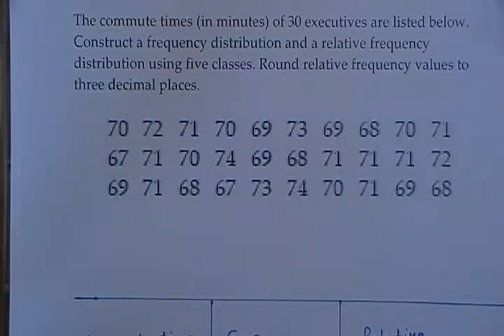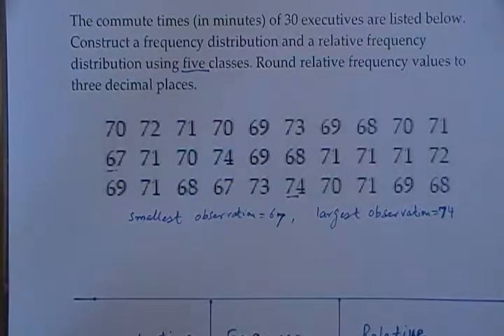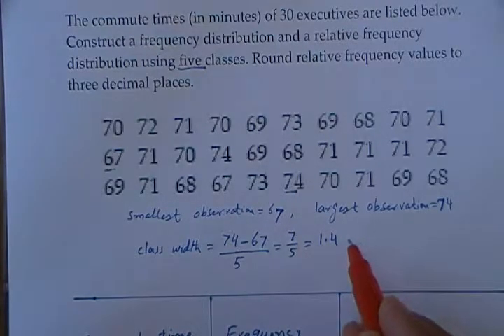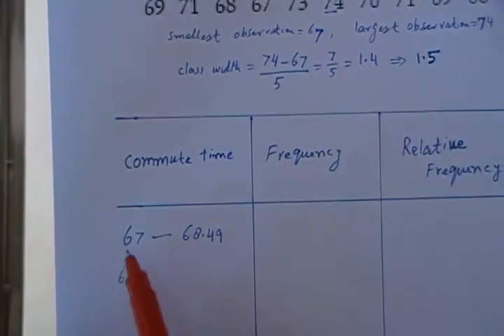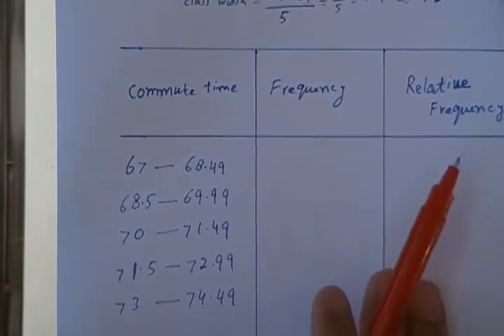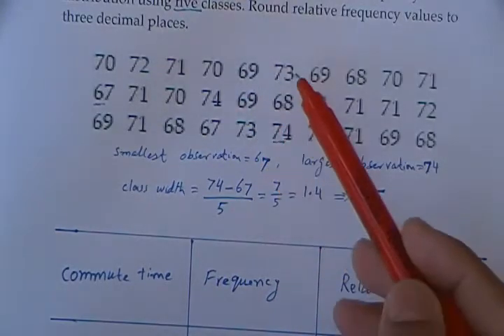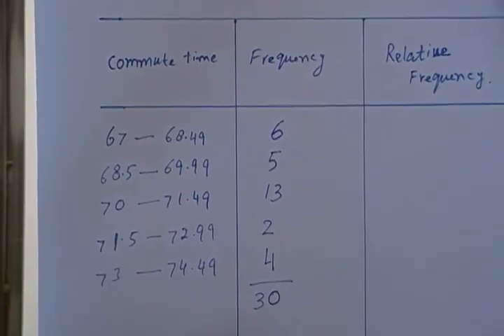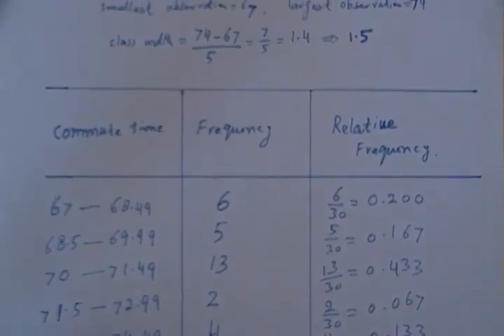Arranging Quantitative Data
Construct a frequency distribution and a relative frequency distribution for the given data.